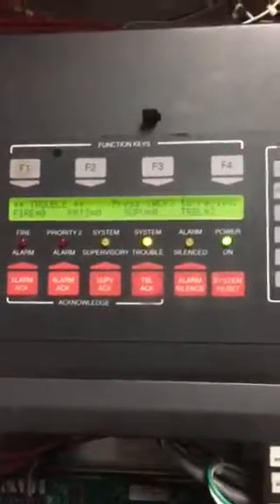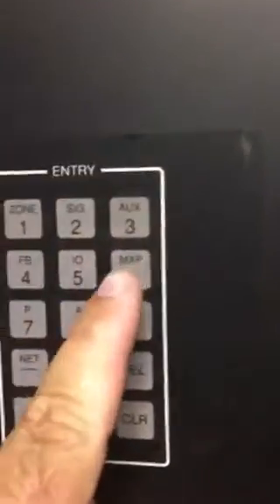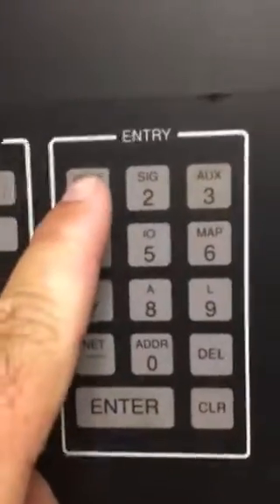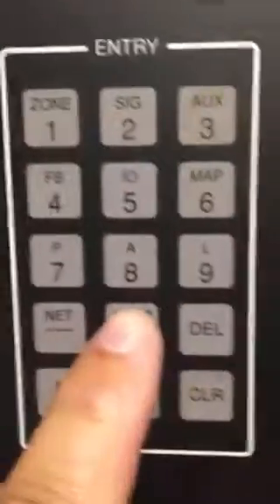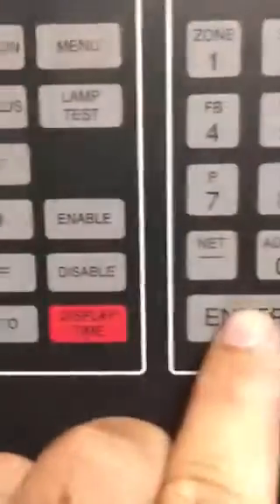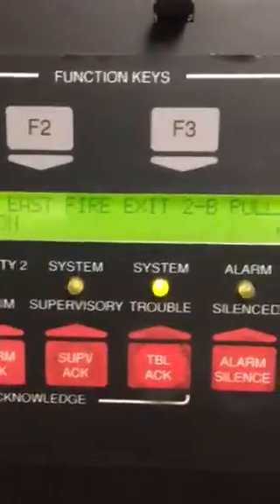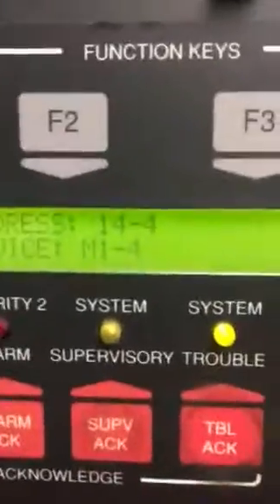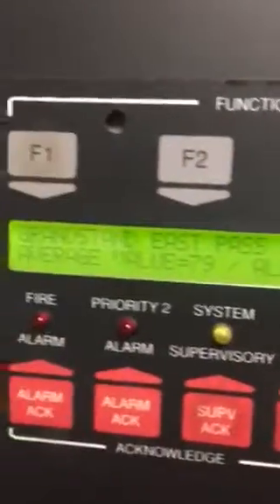Simplex Fire alm sensitivity test. How to access the sensitivity of smoke detectors on a simplex sys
In this video I show you how to check the sensitivity of smoke detectors on a simplex Fire alarm system.